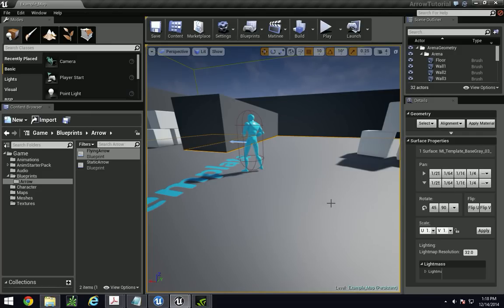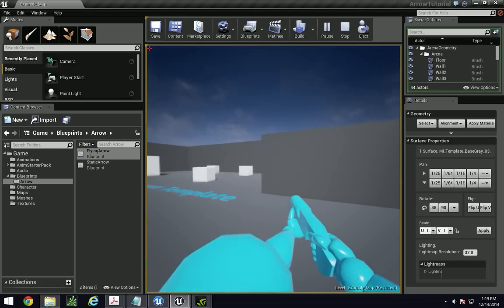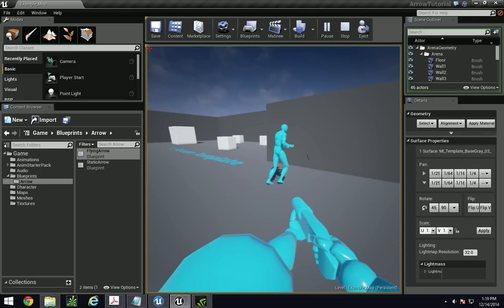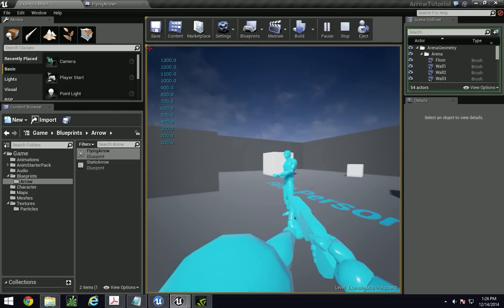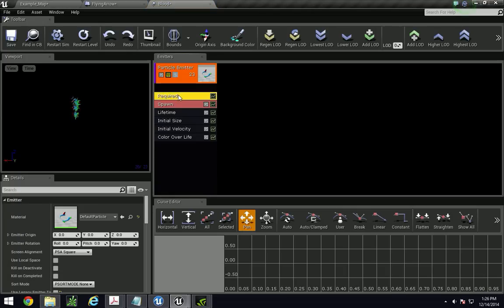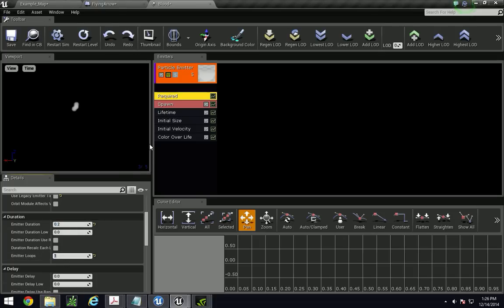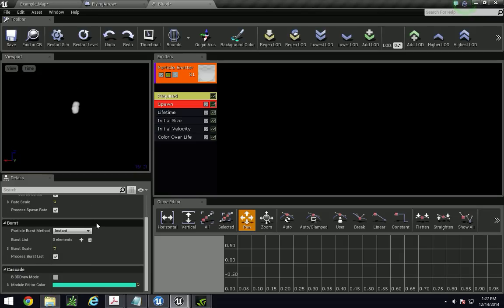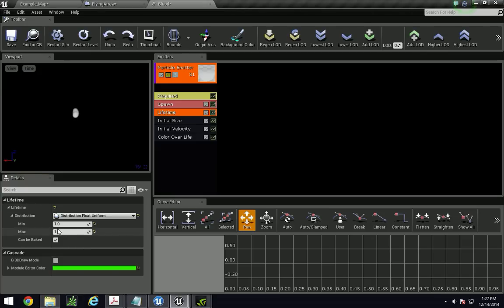UE4 Arrow Particle Setup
In this tutorial, we are creating the dust and blood particles when the arrow hits the ground or the enemy. Sorry for the long wait, I had exams :P